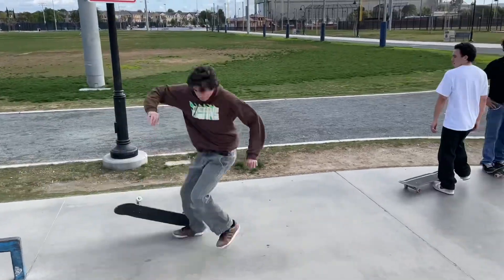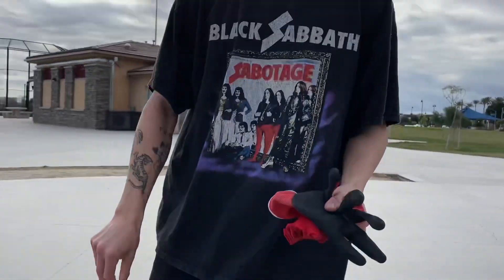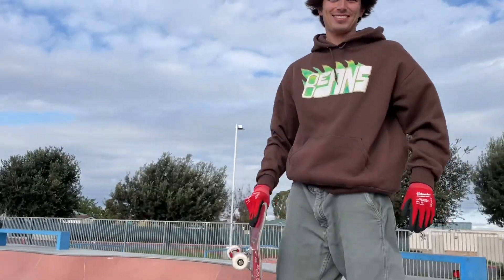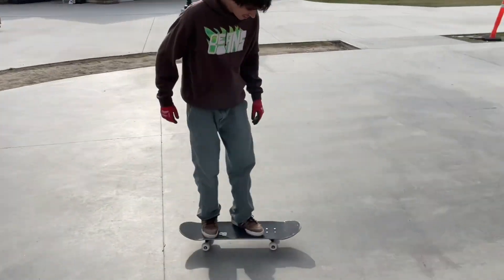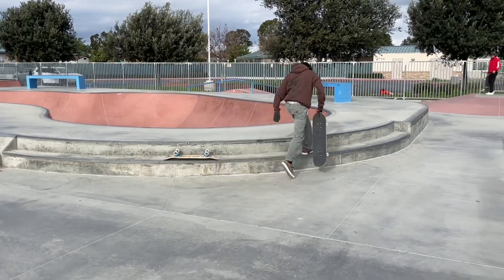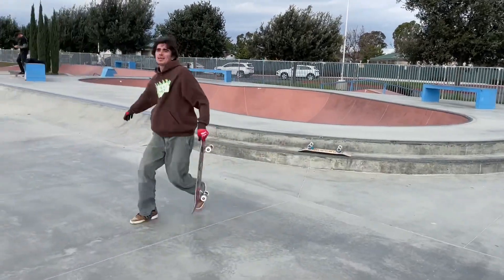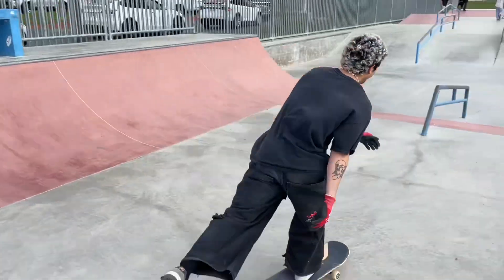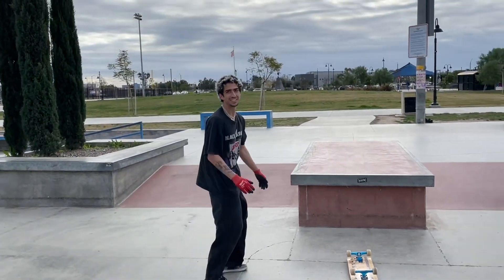How to skate w/ a rolled ankle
Skated with Aaron at Tustin today!!!

Snap: raycorey22
Aaron: playcub